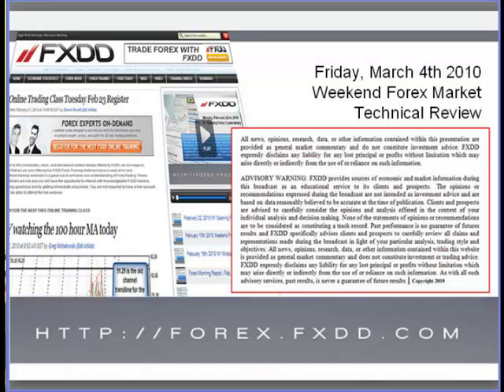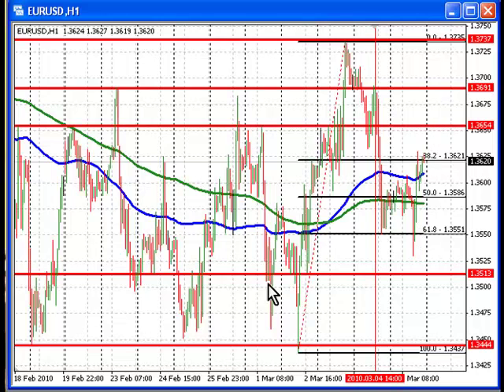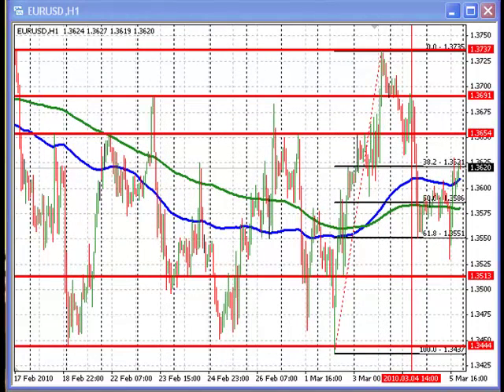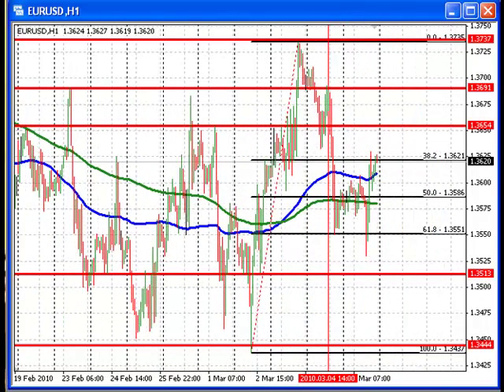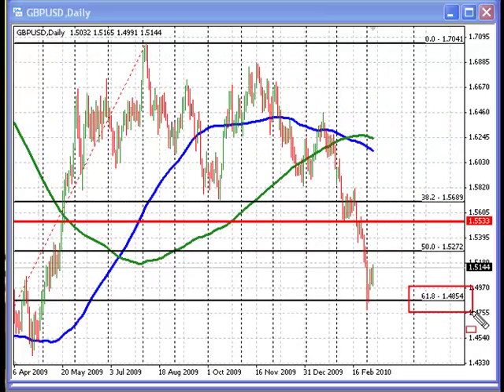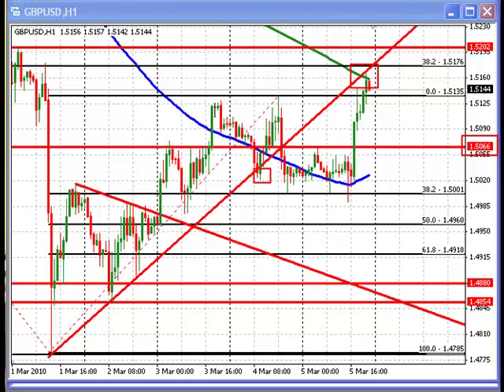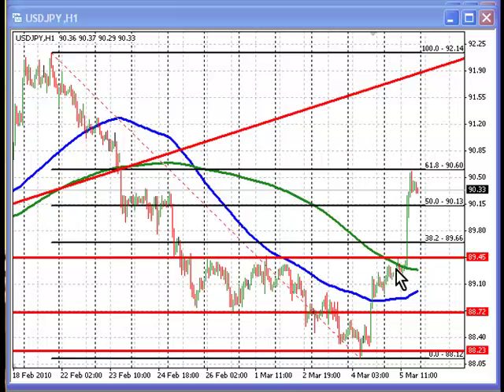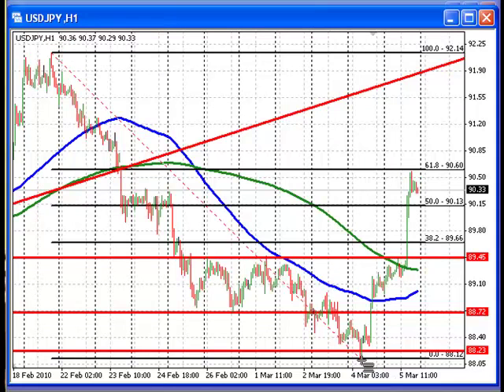FXStreet.mp4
Greg Michalowski of FXDD gives his technical assessment of the EURUSD, GBPUSD and USDJPy as we enter the new trading week